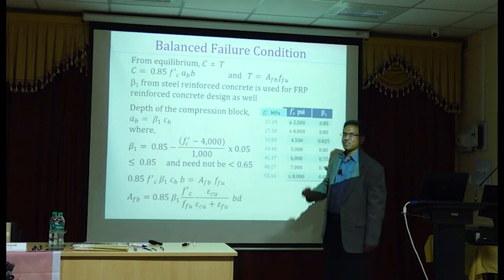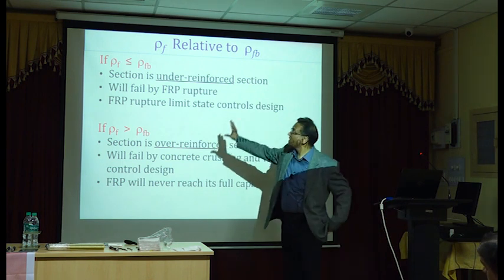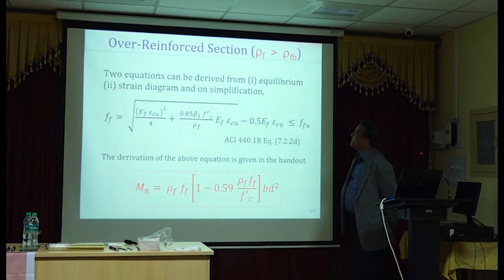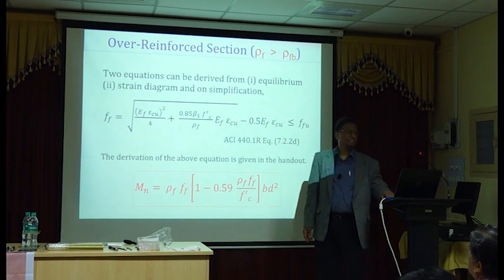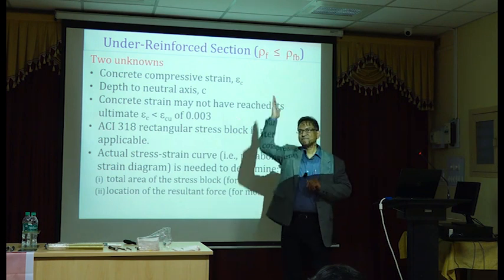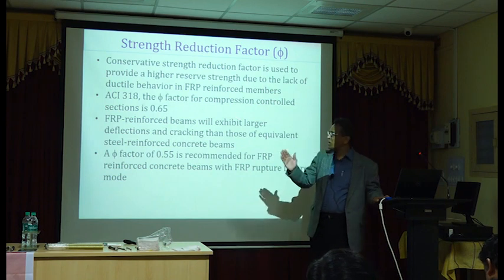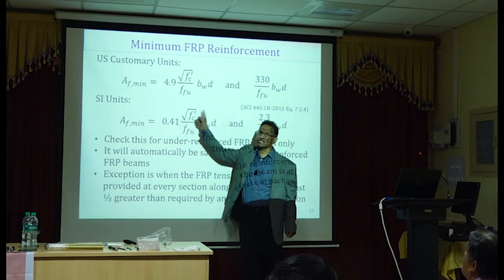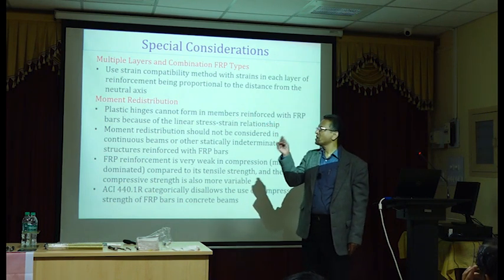Lecture on design of concrete structures reinforced with FRP bars by Dr Anil Patnaik (Part 25)